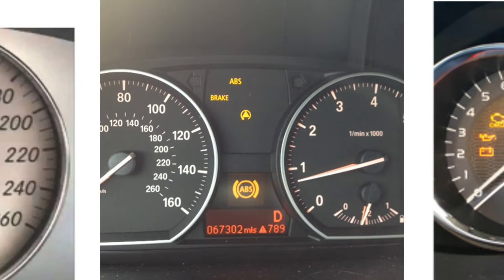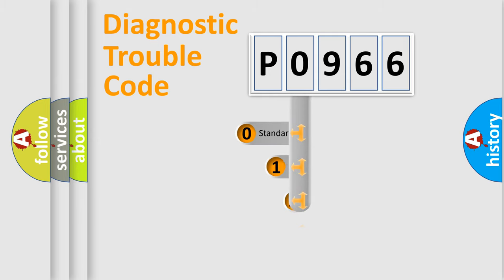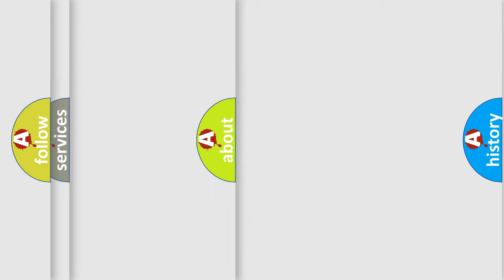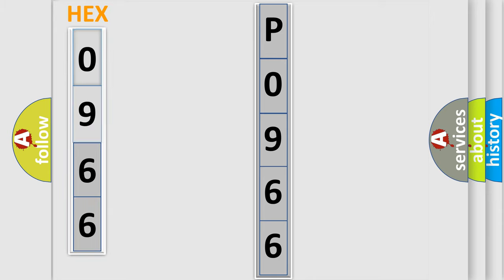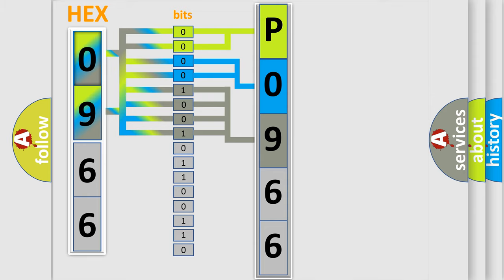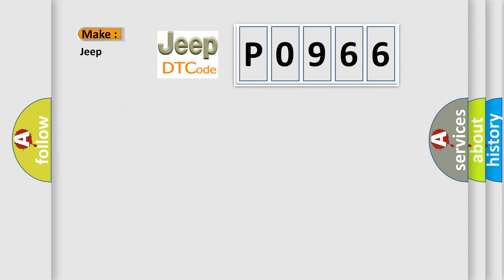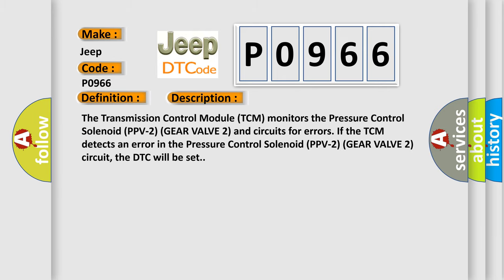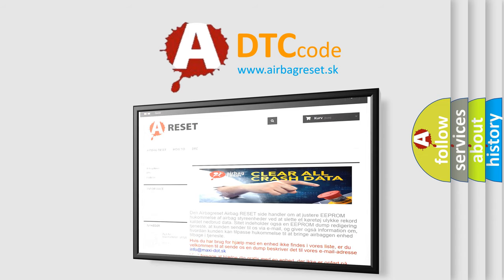DTC Jeep P0966 Short Explanation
Contents:
0:21 Basic DTC analysis according to OBD2 protocol standard.
1:48 Insight into programming
2:58 A diagnostically understandable description of the Diagnostic Trouble Code
3:05 Basic error definition

Make:
Jeep
Code:
P0966
Definition:
Ppv2 Electrovalve Specific Fault - Circuit Short To Ground
Description:
The Transmission Control Module (TCM) monitors the Pressure Control Solenoid (PPV-2) (GEAR VALVE 2) and circuits for errors. If the TCM detects an error in the Pressure Control Solenoid (PPV-2) (GEAR VALVE 2) circuit, the DTC will be set.
Cause:
PPV-2 (GEAR VALVE 2) SOLENOID FEED CIRCUIT SHORTED TO GROUNDPPV-2 (GEAR VALVE 2) SOLENOID RETURN CIRCUIT SHORTED TO GROUNDPPV-2 (GEAR VALVE 2) SOLENOIDTRANSMISSION CONTROL MODULE (TCM)